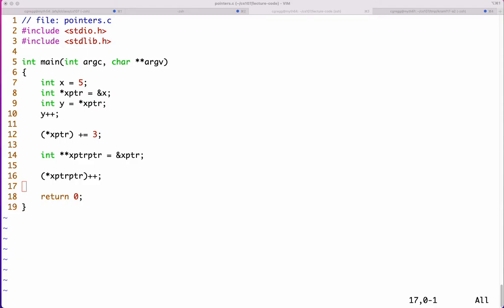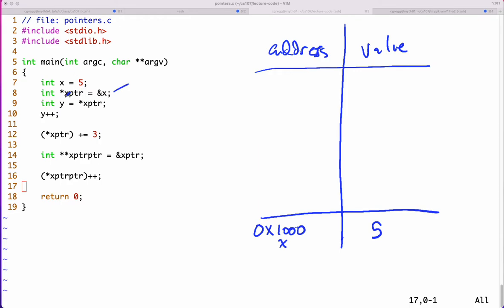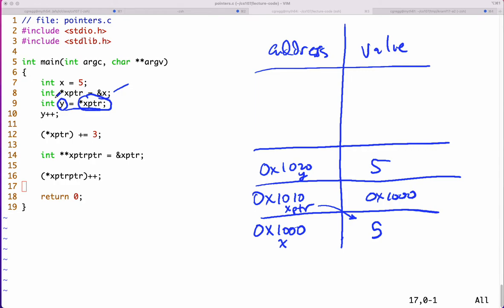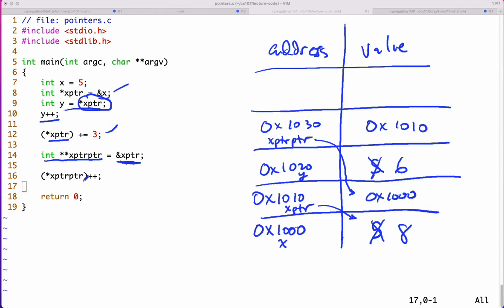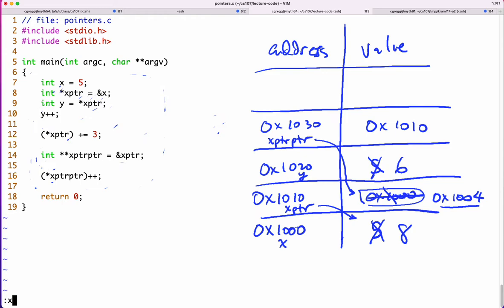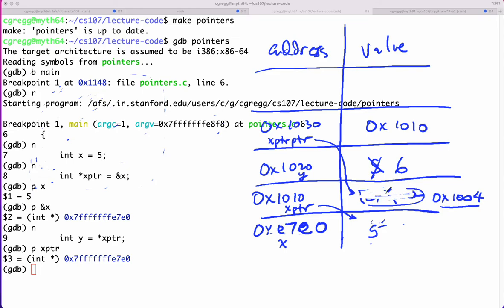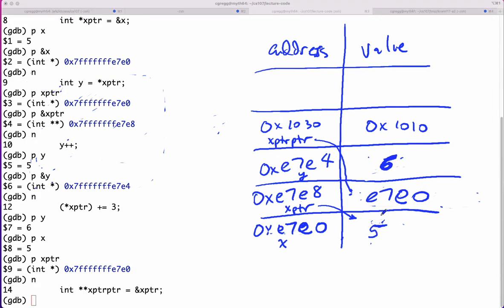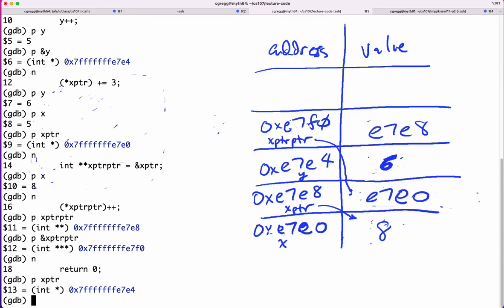C Pointer example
This is a short example that shows how pointers and regular ints work in C.